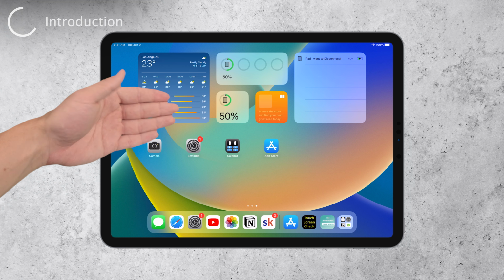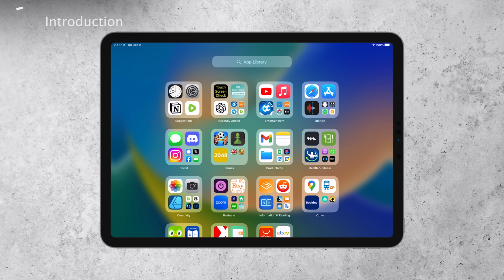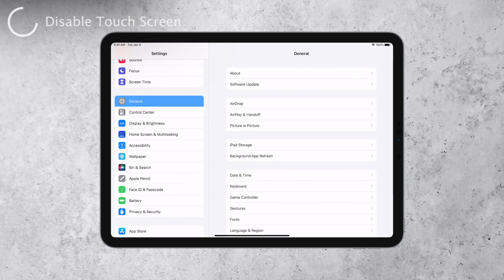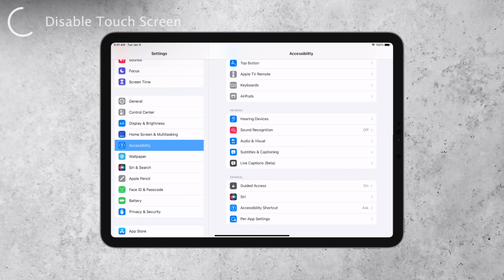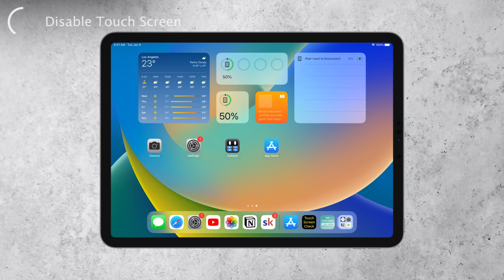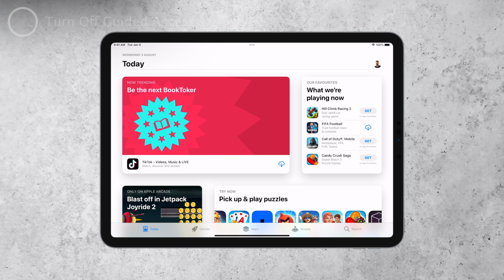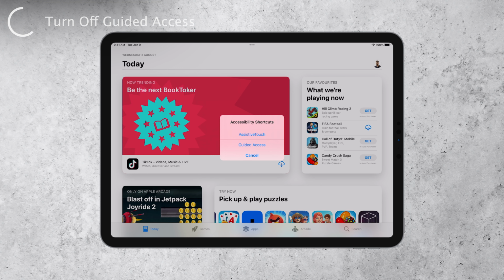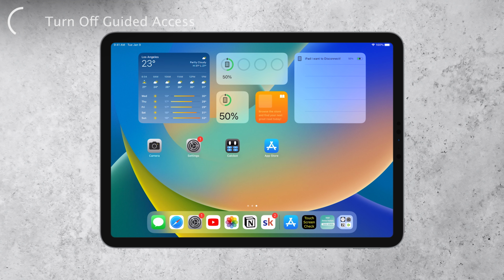How to Disable iPad Touch Screen (tutorial)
Explore our concise tutorial on how to temporarily disable your iPad's touch screen for specific tasks or situations. Whether you're handing your device to a child, drawing, or reading, we'll walk you through the simple steps to turn off touch input and prevent accidental interactions. Watch now to master this useful feature and enhance your iPad experience!

Timestamps:
0:00 How to Disable iPad Screen
0:22 Disable Touch Screen
1:14 Turn Off Guided Access
1:34 Conclusion